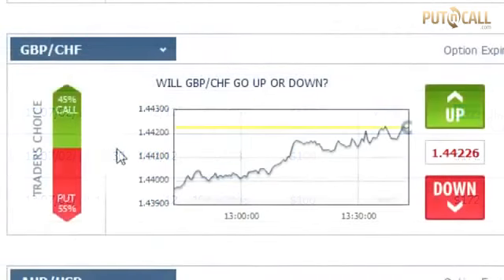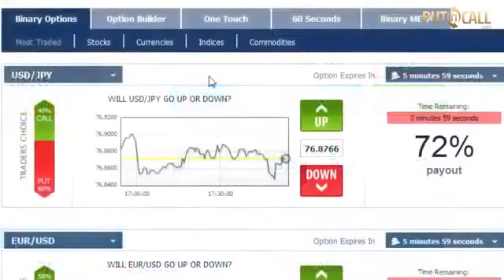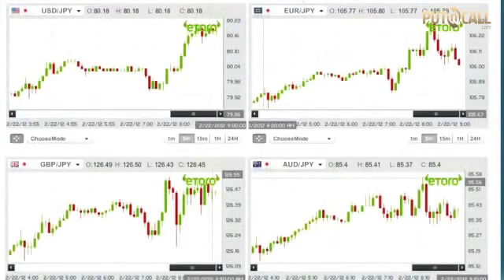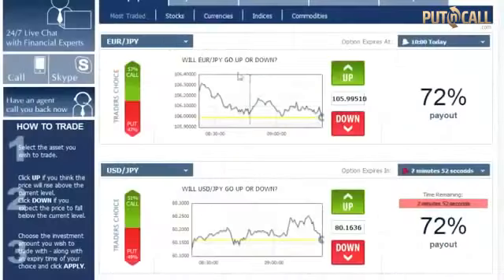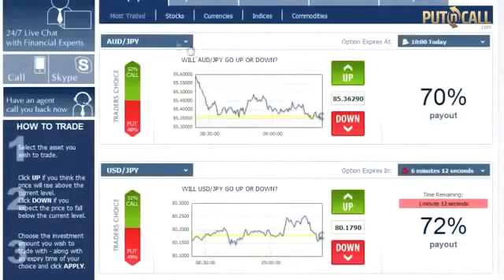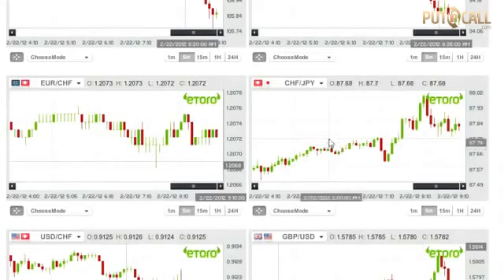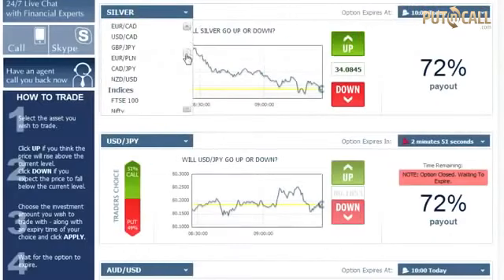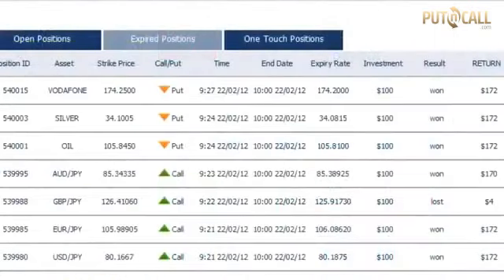Newbie Trading pnc